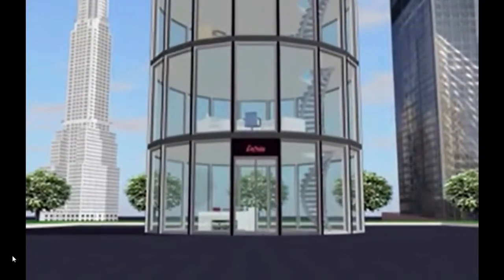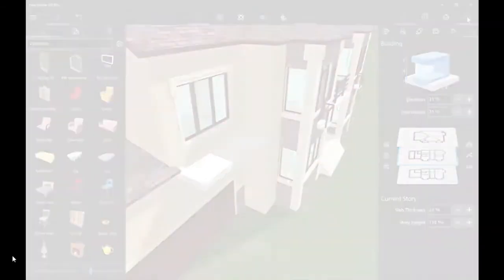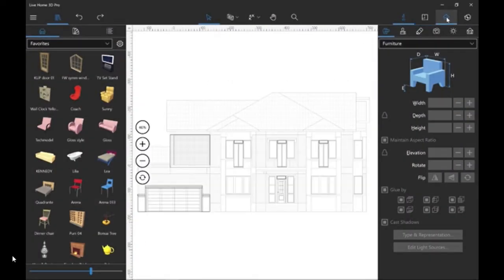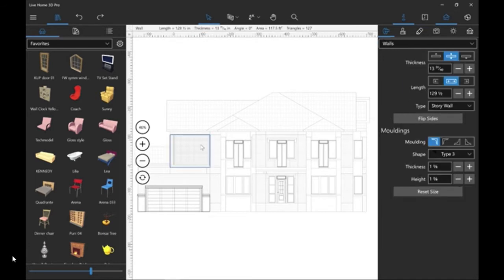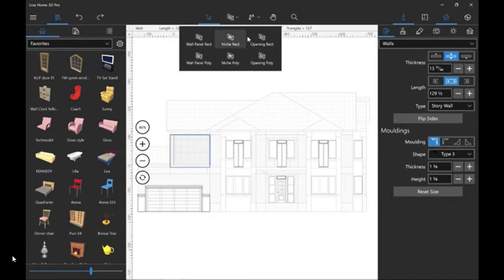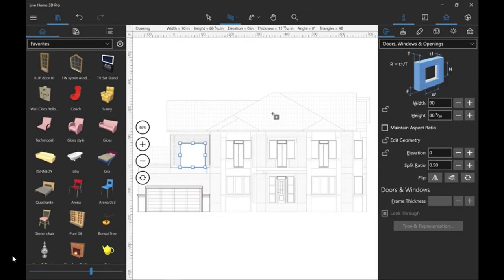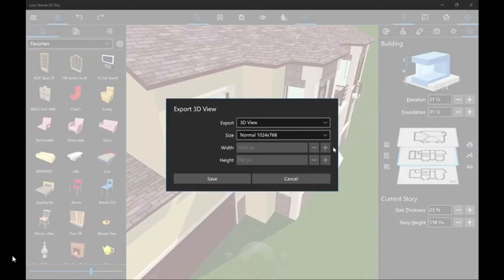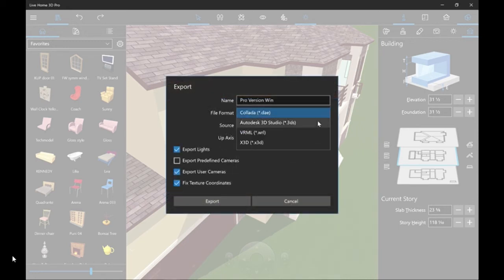Live home 3D Design and create your home model in 3D with very easy steps